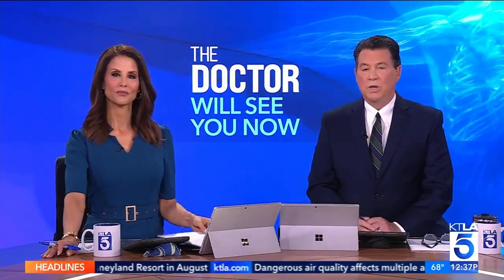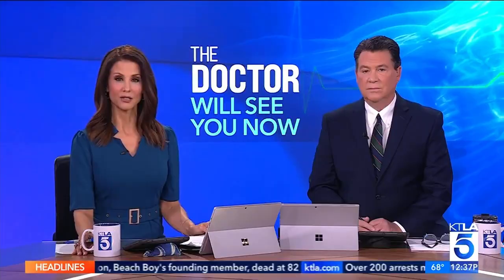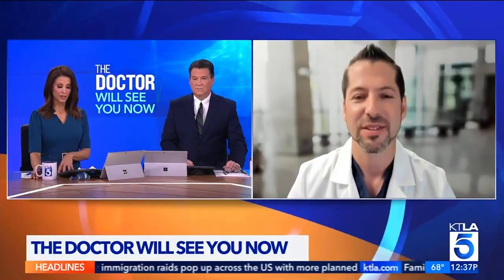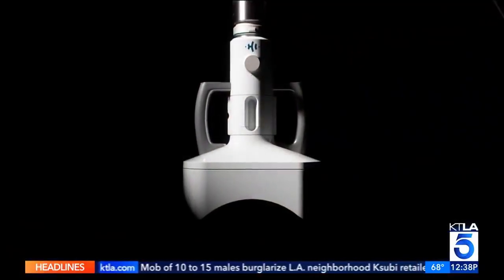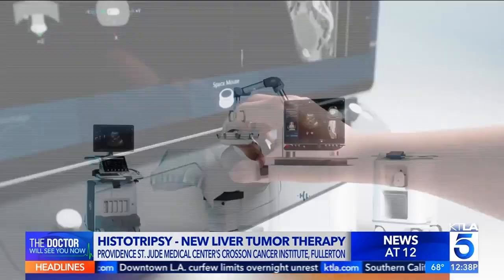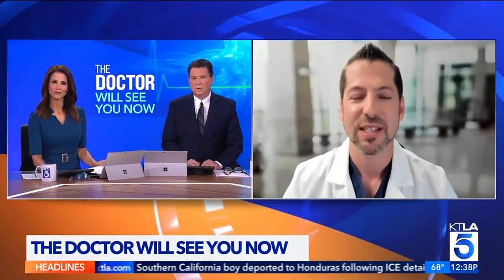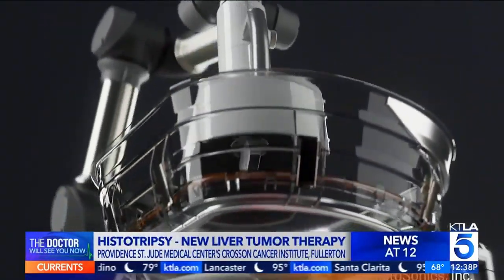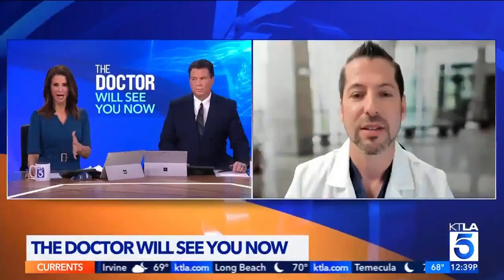KTLA - The Doctor Will See You Now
Providence St. Jude was featured on KTLA 5 to discuss histotripsy—a groundbreaking new treatment for liver tumors. Hear from Dr. Bradley Jackson, our expert interventional radiologist, as he shares insights on this revolutionary technology.